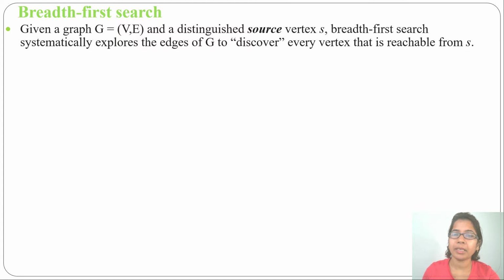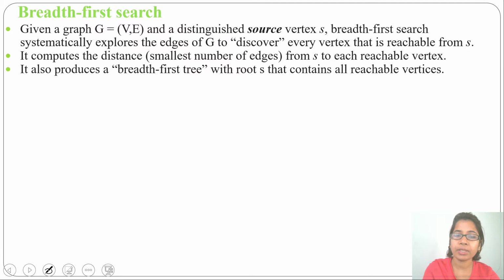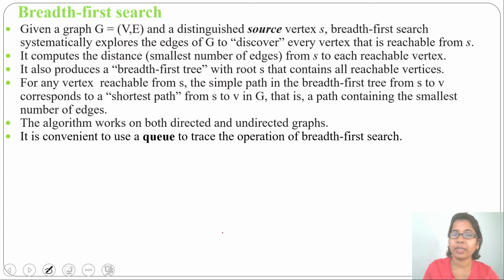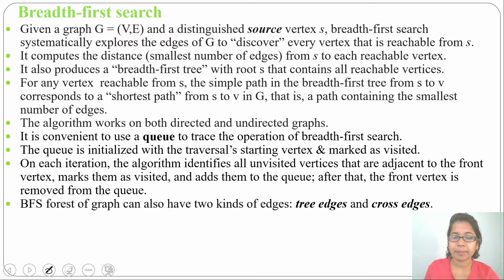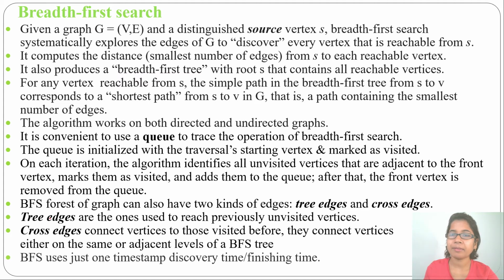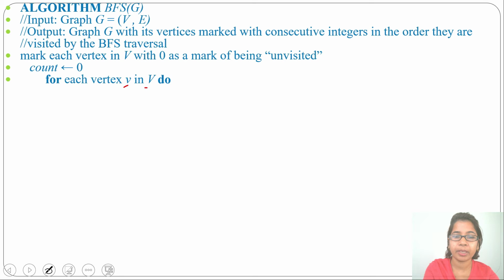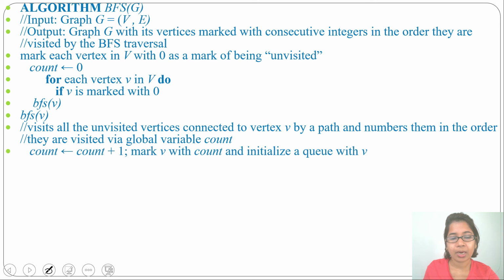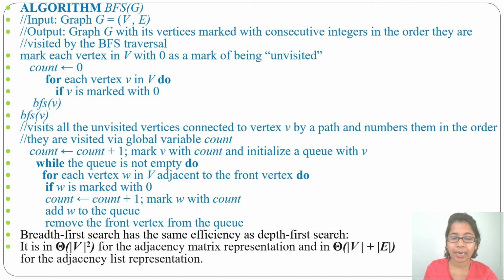Ch 2.9 :BFS : Breadth-first search ,BFS forest ,BFS Algorithm , Running Time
In this lecture i discussed BFS Intro ,BFS Algorithm , Running Time